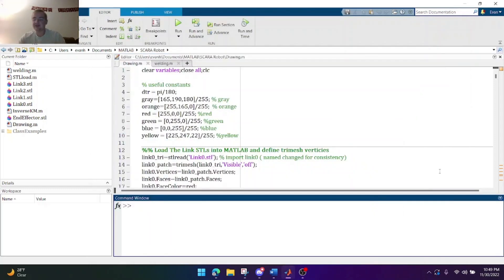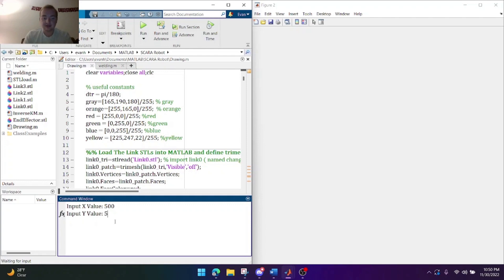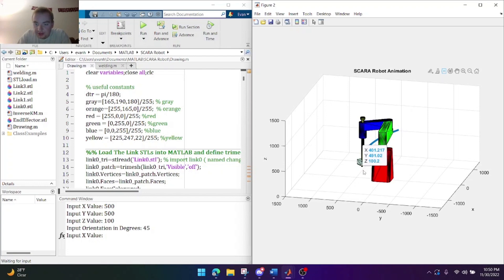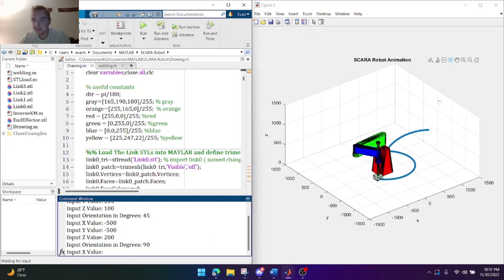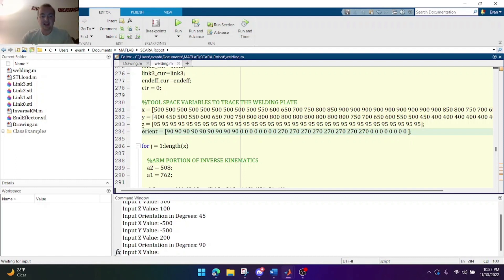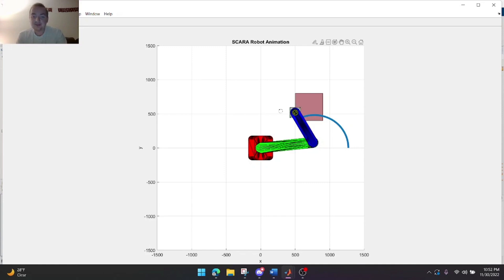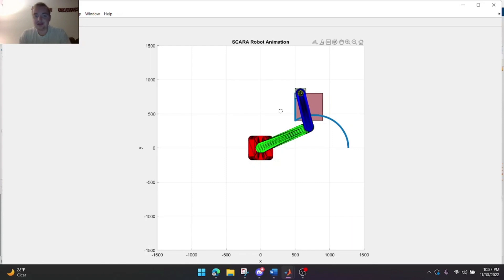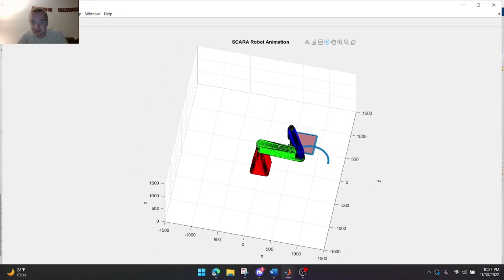Inverse Kinematics Task for SCARA Robot (Robot Project Part 2)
This video demonstrates the deliverables for part 2 of the robot simulation project.
ME 4140 Tennessee Tech University